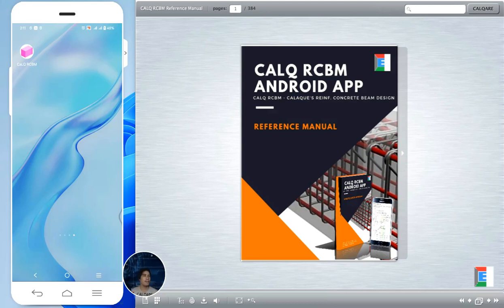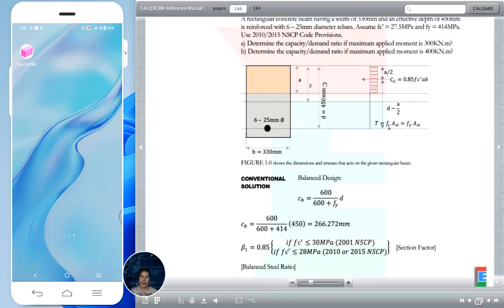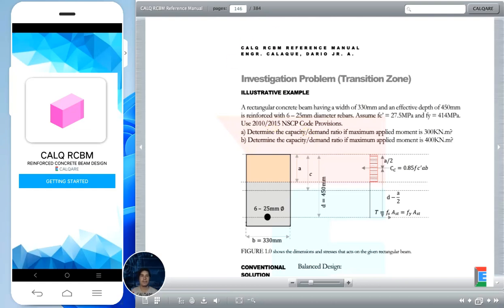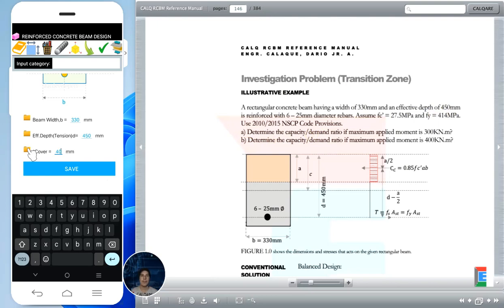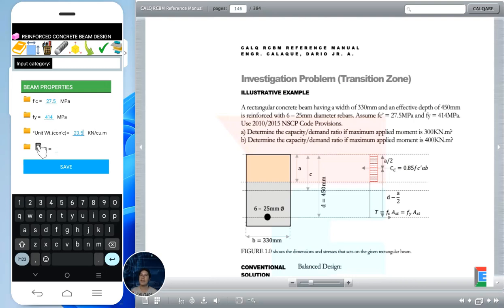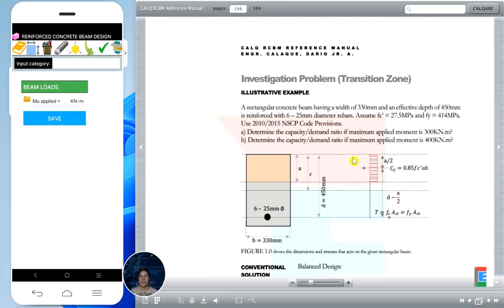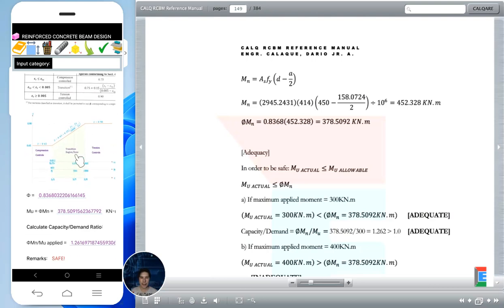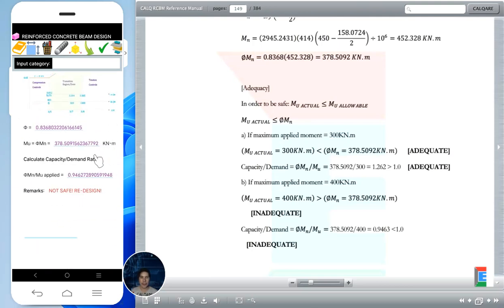Investigation of Singly Reinforced Beam using CALQ RCBM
How to investigate singly reinforced beam using CALQ RCBM?
If you are interested in buying this product, leave a message
I am looking forward to hearing from you.. Have a great day. Cheers!